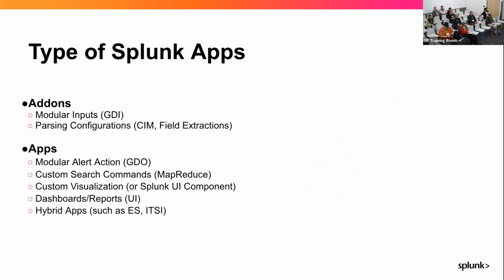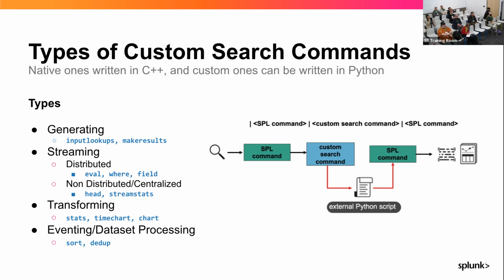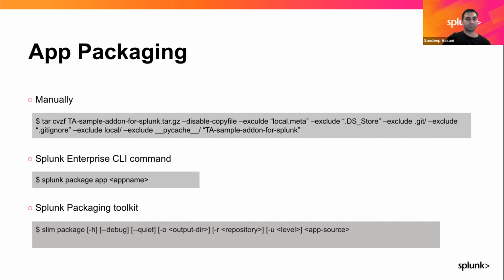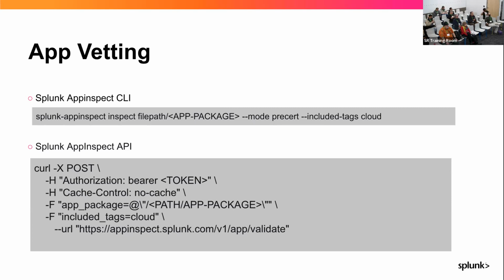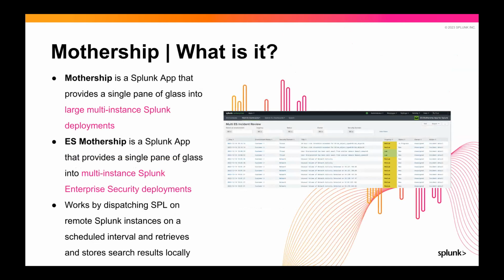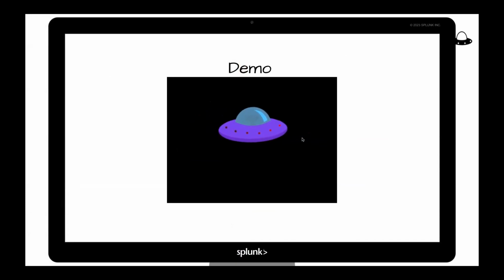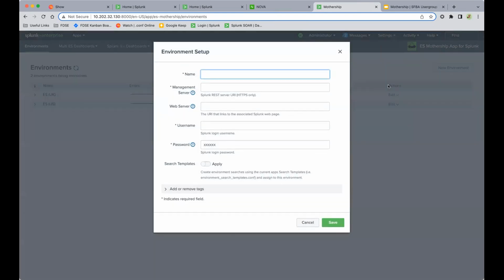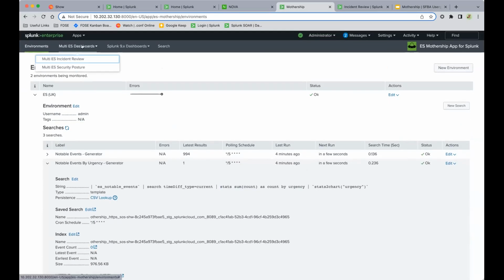Splunk SFBA Usergroup Meeting, February 15, 2023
Splunk SFBA Usergroup meeting, February 15, 2023: Splunk Apps Overview